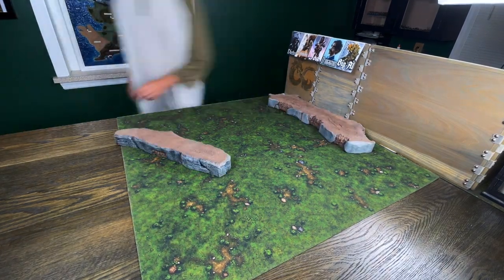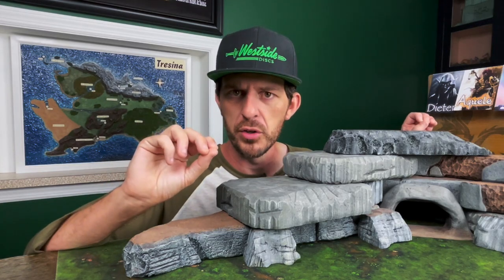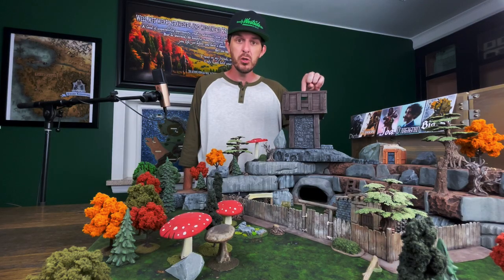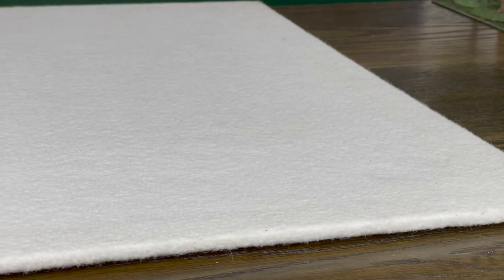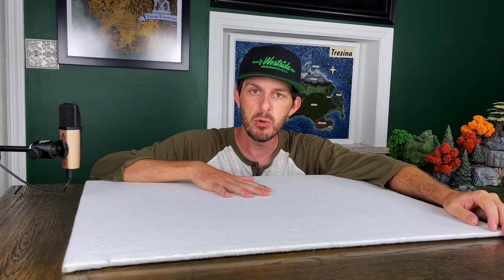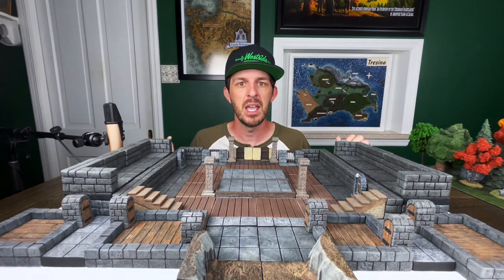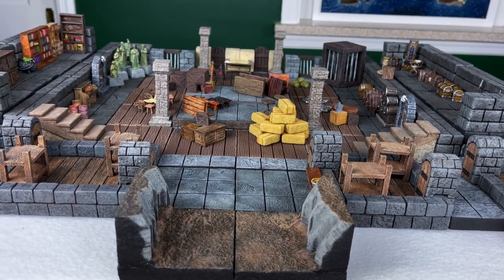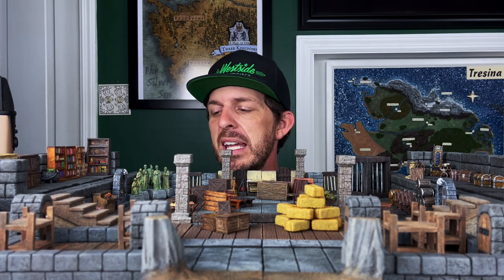I Set Up an EPIC D&D BATTLEMAP For My Players!!!!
This week is simple; I'm breaking down how I set up this scene for my upcoming game of D&D!!!